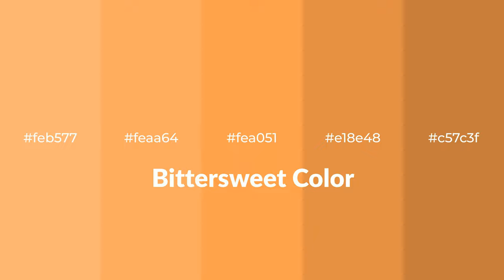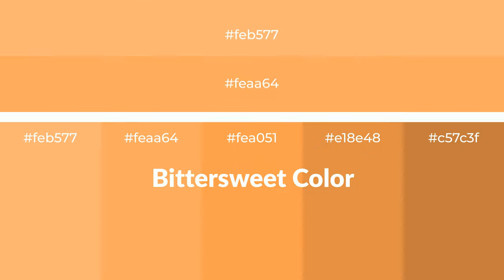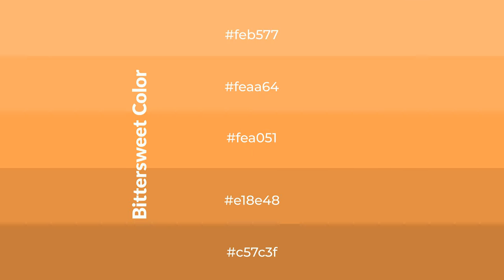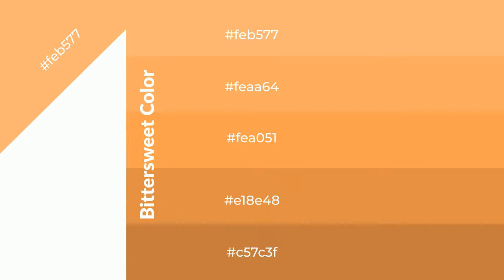Shades & Tints of Bittersweet color fea051 A Warm Orange color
Shades of Bittersweet color fea051 Warm Shades of Bittersweet color with Orange hue for your project!

Shades
Hex e18e48

Tints
Hex feaa64

Bittersweet is a warm color, and it emits cozier and active emotion. Warm colors are symbols of warmth, fire, heat, and sunshine. It also evokes joy, passion, love, and even anger emotions. You can see them used in Restaurants and Gyms.